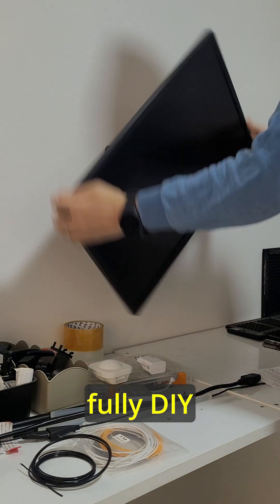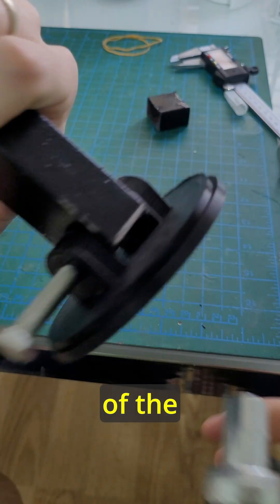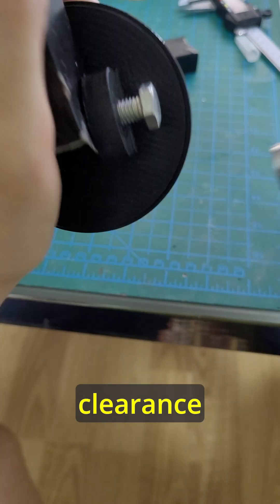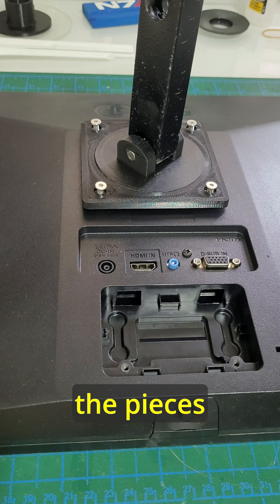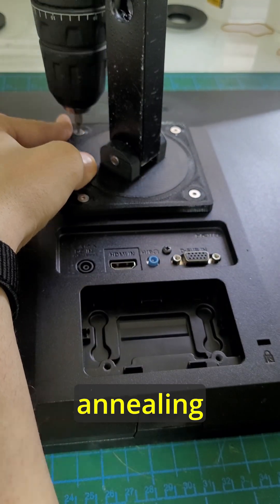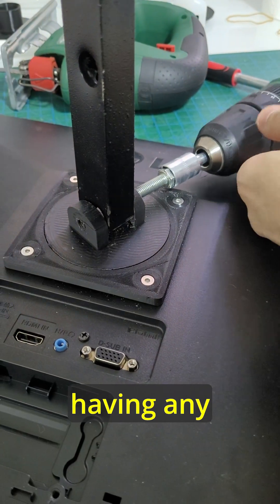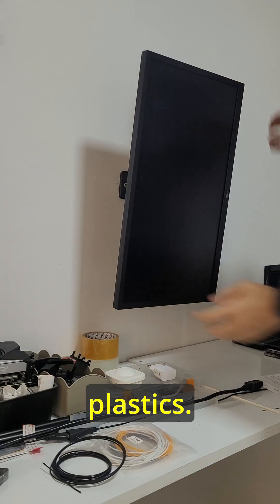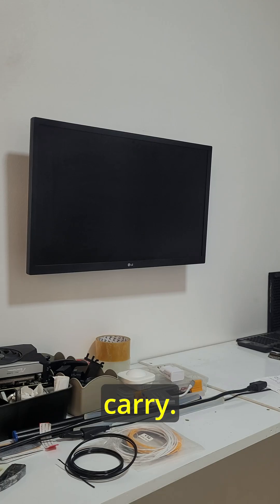Fully DIY Adjustable Monitor Arm | 3D Printed + Metal | VESA Mount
The design in the video is derived from this model (VESA 100)